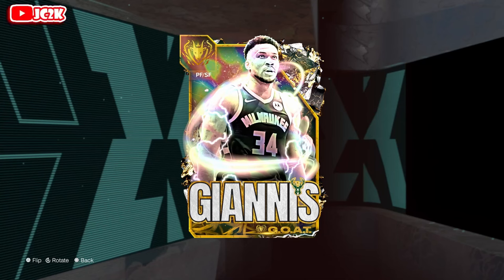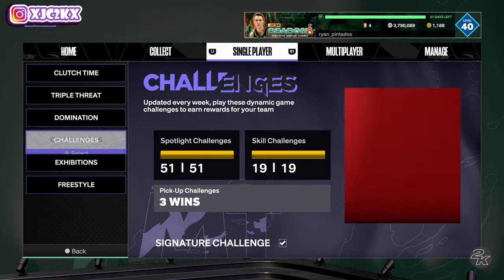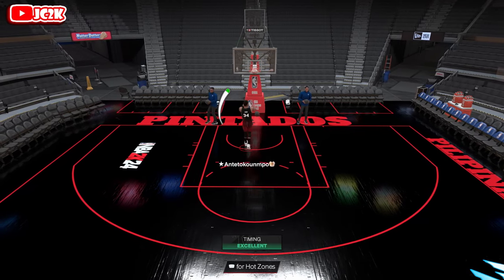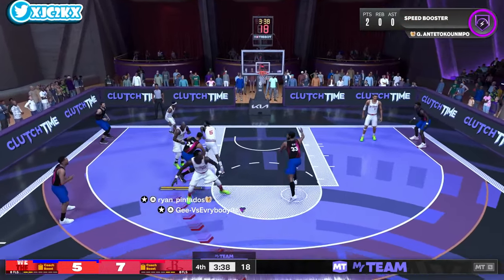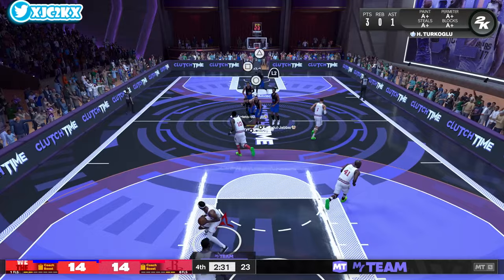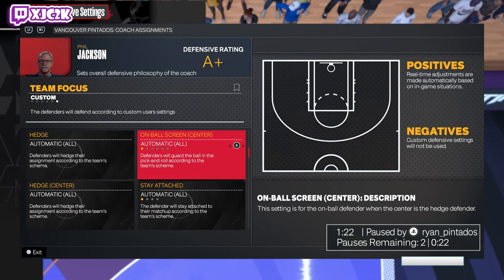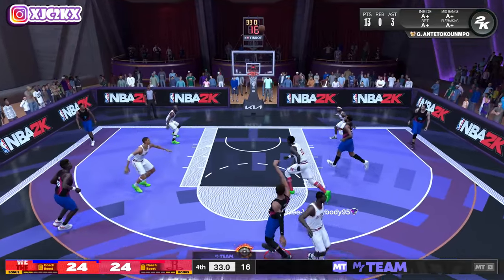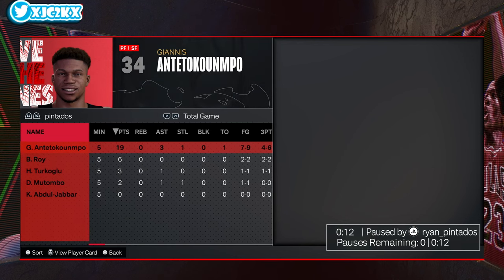GOAT GIANNIS ANTETOKOUNMPO MIGHT BE BETTER THAN BOL BOL IN NBA 2K24 MyTEAM!!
In this video I did gameplay with the brand new GOAT Giannis Antetokounmpo! Yaya came out today in the new GOAT x Mythical packs that also include cards such as 100 Overall Bol Bol, 100 Overall Arvydas Sabonis, Dark Matter Manute Bol, and so many more in NBA 2K24 MyTeam!! If you enjoy this video please make sure to leave it a like and a comment and most importantly make sure to hit the subscribe button to help me grow towards 30,000 subscribers on the channel!